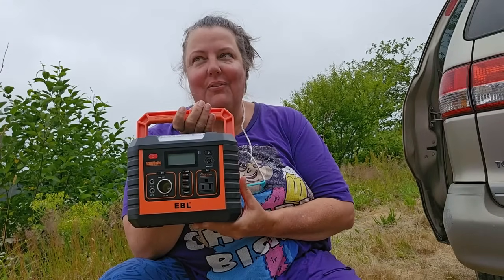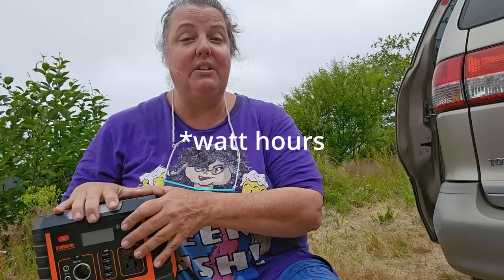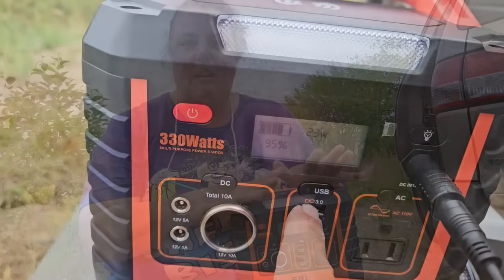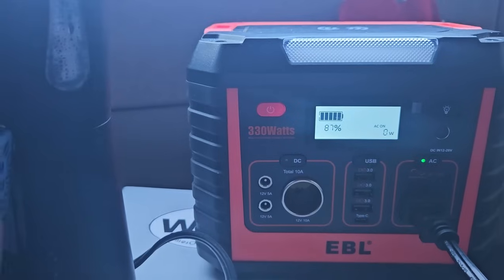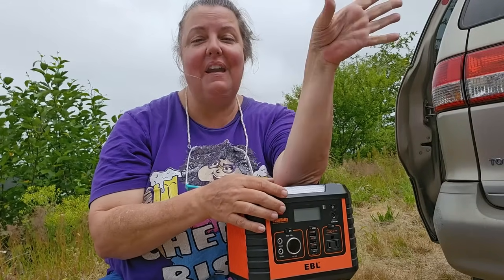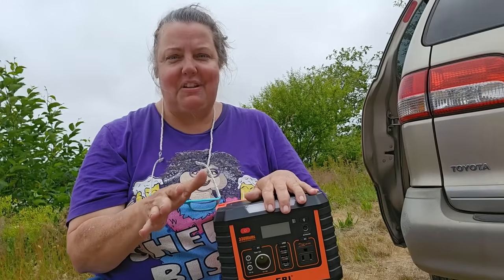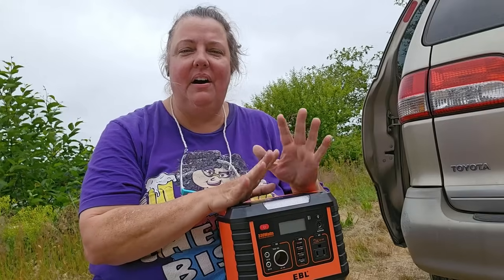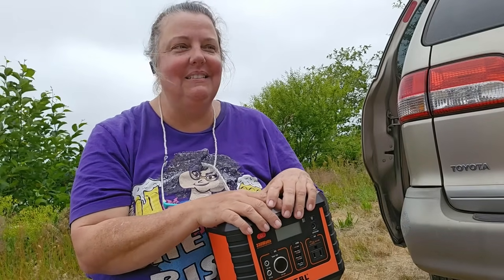EBL 300 Power Station Review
If you're looking for a small, reliable power station that you can take just about anywhere, the EBL 300 is a good bet in my humble opinion.  With one small caveat.  :)

Here is a link to the station on Amazon